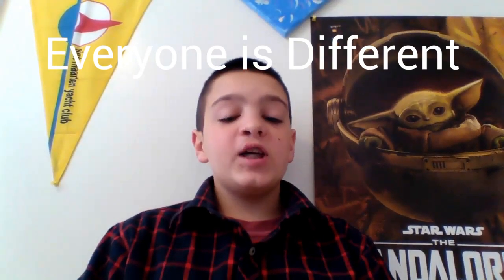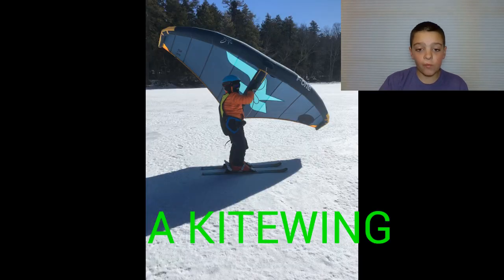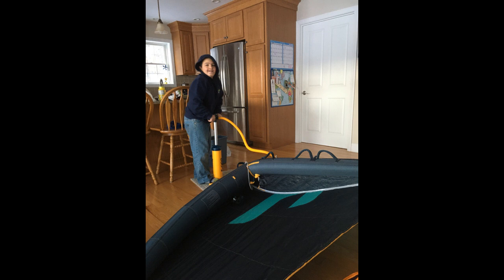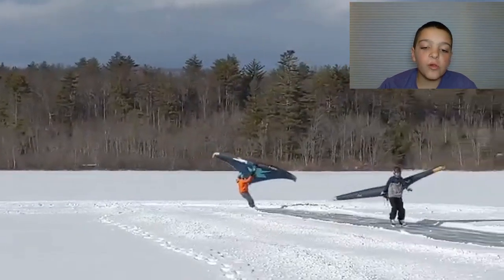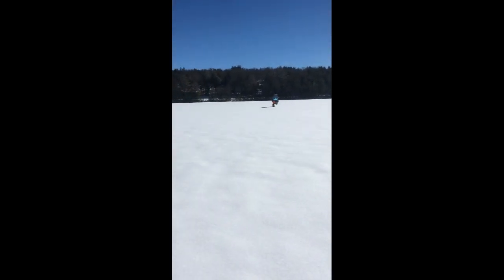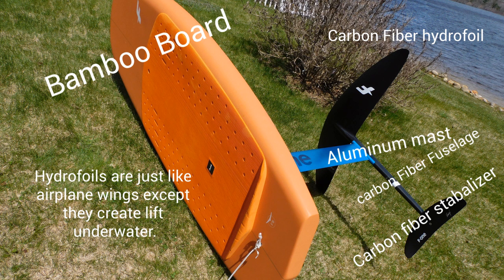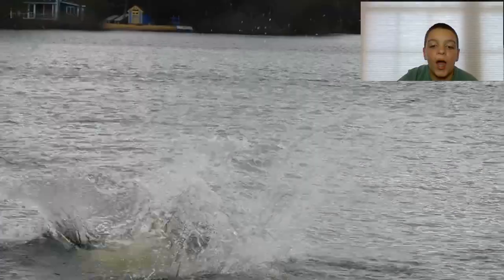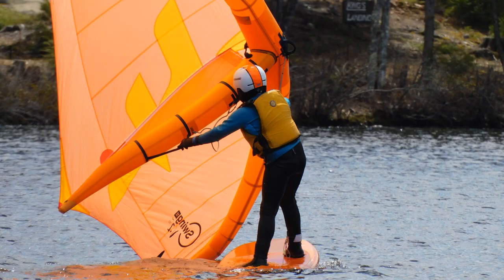My Journey With The Wing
My covid fun Banjo and kitewing.